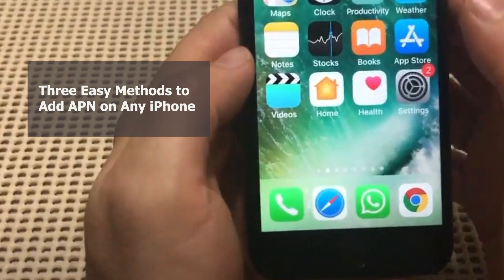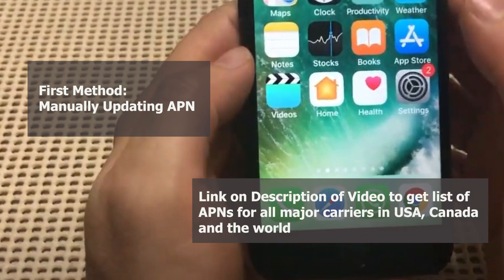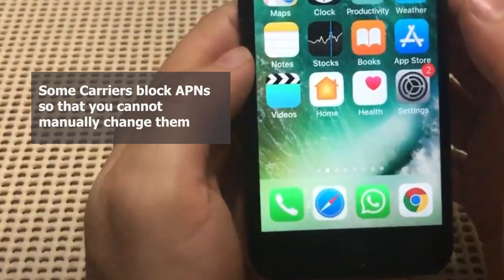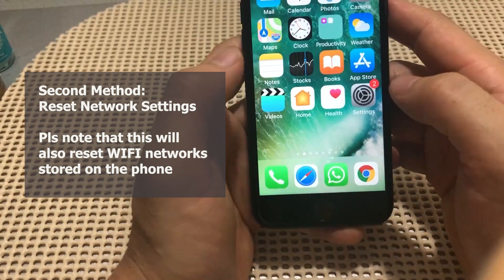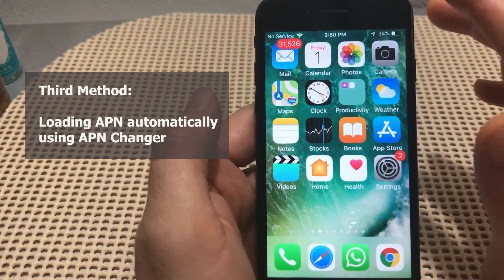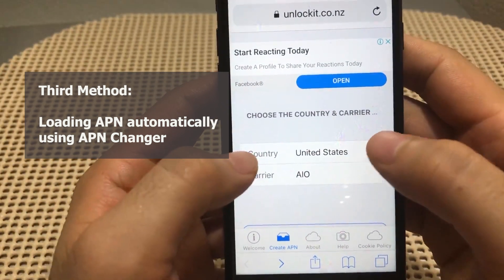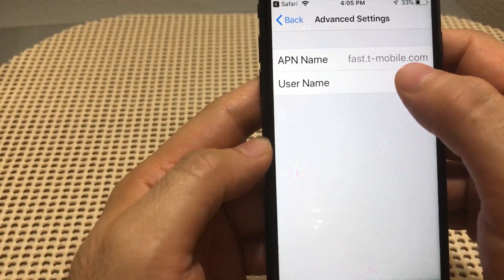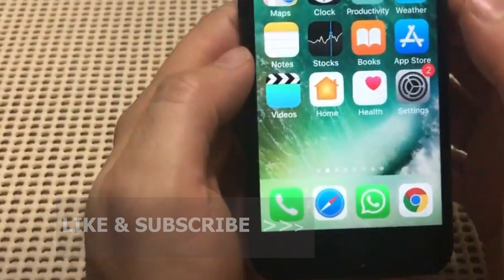How to Update APN Setting on Any iPhone | Three Ways to Fix Data Issues on iPhones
Three easy fixes to update, add or change the APN Settings, also known as Cellular Data on any iPhones.
The APN Settings are usually factory loaded for the iPhone so you normally would not be needing to update them, however sometimes they get corrupted or maybe you are using the phone in a different country and needs to manually update them
For this, we are going to give you three different methods you can use to update the APN on any iphone, call it iPhone 5, 6, 7, 8, X, XS, 11.
The first one is trying to manually change them by going to: Settings, then Cellular, Cellular Data Options and then Cellular Network, from there you can manually type in the apn information for the carrier you are using (you can check link at the end with APN information for most carriers in the world)
Second method is to Reset the Network Settings on the Phone
and the Last option is to use an iPhone APN Changer tool to perform a push message with APN Carrier Settings.

0:00 Start
0:30 Manual Setup
1:55 Reset Network Settings
2:48 Load APN thru Safari